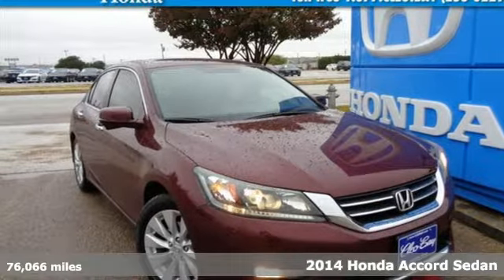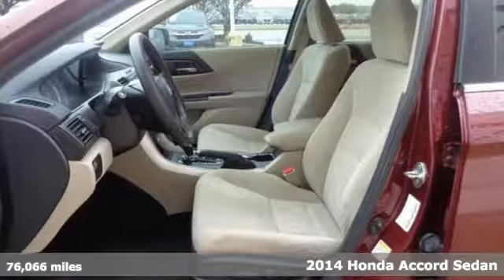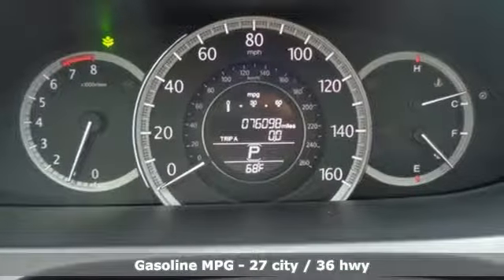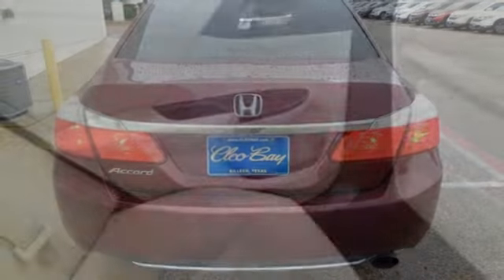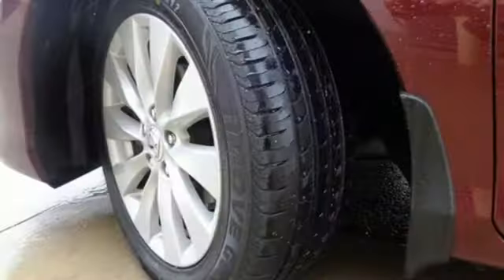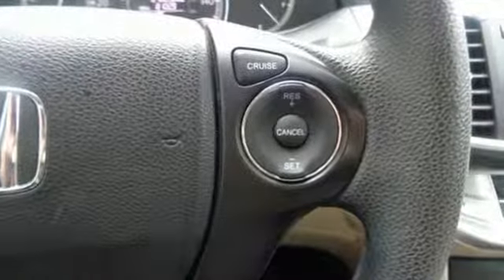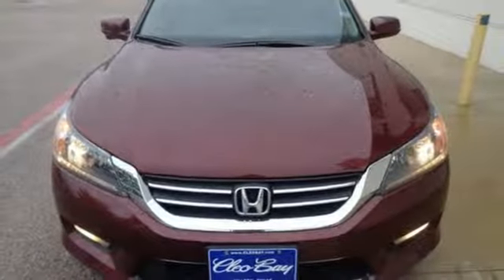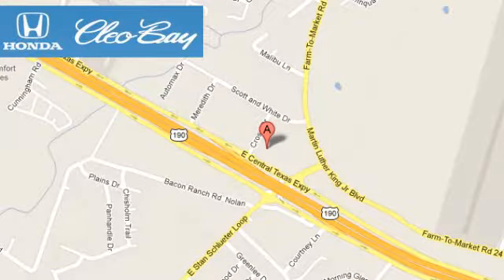2014 Honda Accord Killeen TX Austin, TX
Year: 2014
Make: Honda
Model: Accord
Trim: EX
Engine: 2.4L 4 cyls
Transmission: CVT (Continuously Variable)
Color: Red
Mileage: 76066
Stock #: 90208B
VIN: 1HGCR2F79EA145236
Certified Vehicle! CarFax 1-Owner This 2014 Honda Accord Sedan EX will sell fast -Bluetooth New Wiper Blades Multi-Point Inspected and State Inspection Completed ABS Brakes Based on the excellent condition of this vehicle along with the options and color this Honda Accord Sedan is sure to sell fast. -Front Wheel Drive Multi-Point Inspection -CARFAX 1-Owner and many other amenities that are sure to please.

Address:
3907 E Cen-Tex Expy